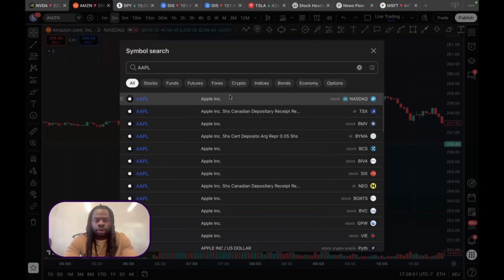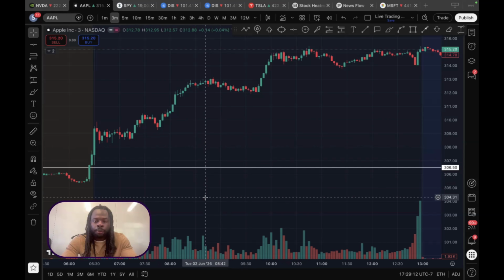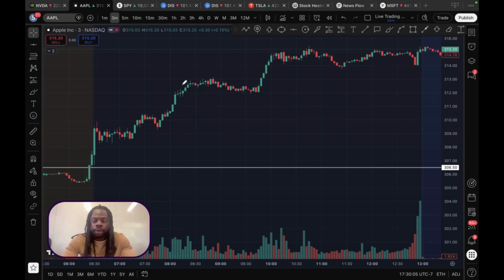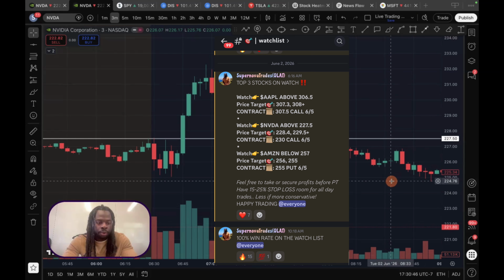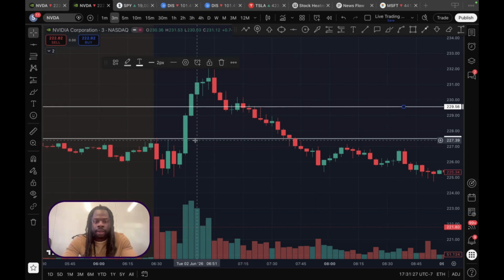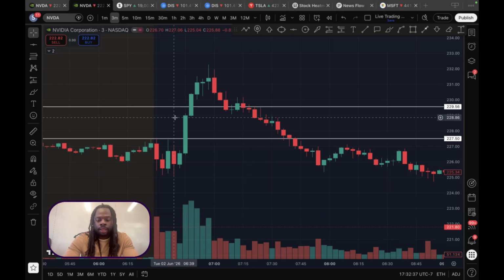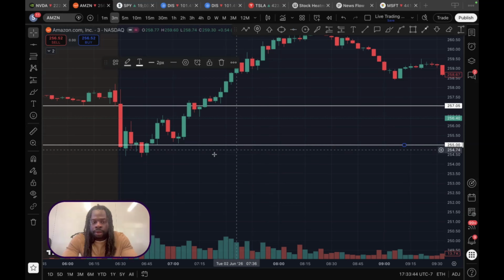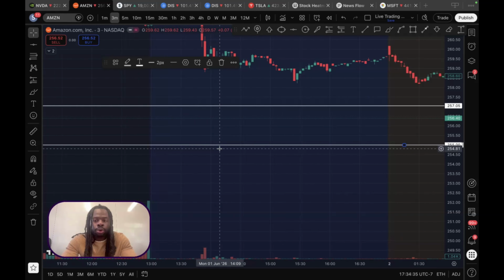STOCKS WATCHLIST TRADE RECAP (BREAKDOWN)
In this video, I go over my watchlist breaking down the entries and how the trades played out based on the price action .

Store (Grab My Options Trading Ebook)